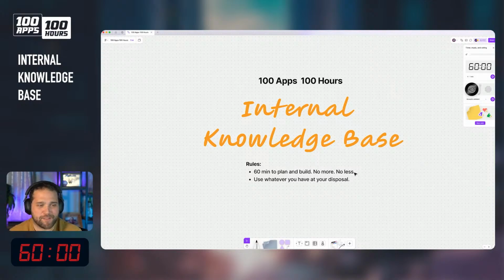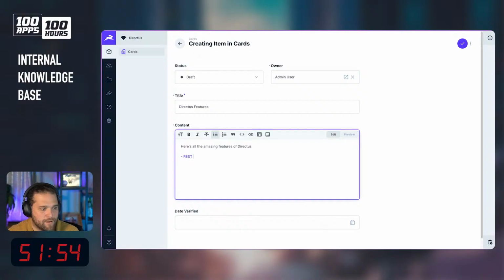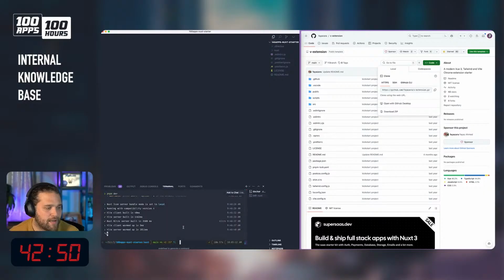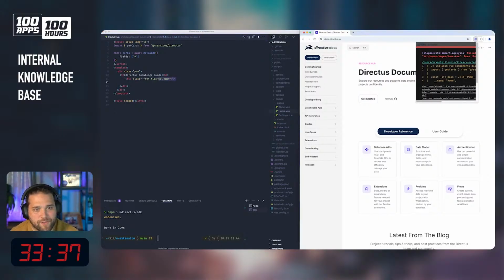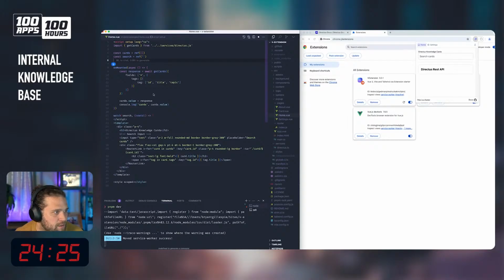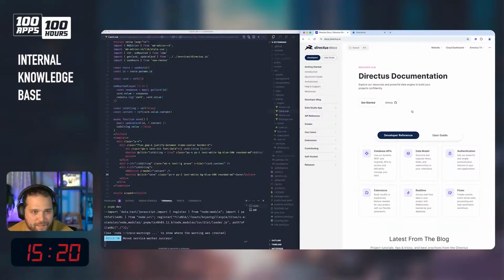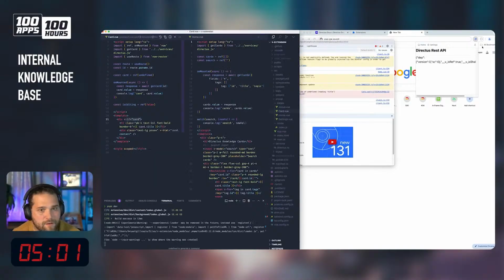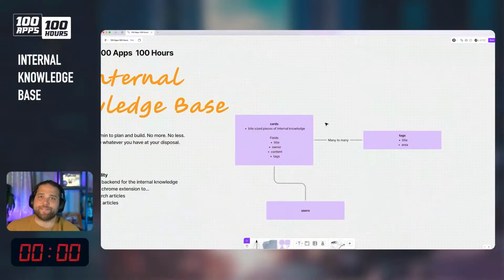Can You Build An Internal Knowledge Base in 1 Hour?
Season 3 of 100 Apps 100 Hours continues with a solution every company desperately needs but nobody has time to build: an internal knowledge base that doesn't require an archaeology degree to use.

In today's episode, watch as a Chrome extension and Directus backend collide in an race against the clock.

This Guru-inspired knowledge system promises bite-sized information cards accessible right where you need them—assuming the verification flows don't implode first.

- Will this knowledge base actually work?
- Can institutional information really be made accessible without seventeen different logins?
- Can a browser extension be built without sacrificing a developer's remaining sanity?

Tune in to see if sixty minutes is enough to solve the eternal problem of "Who knows how to do this again?" before the timer hits zero.